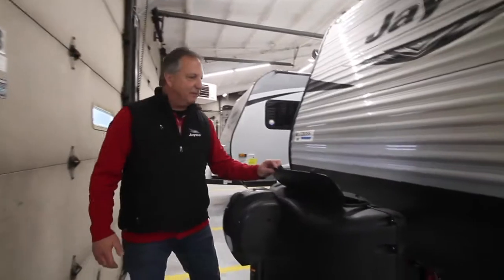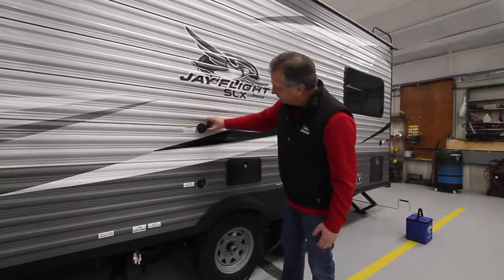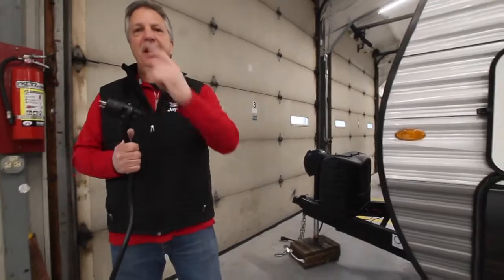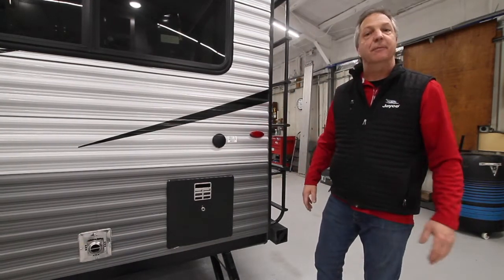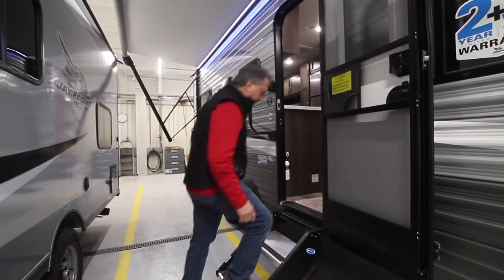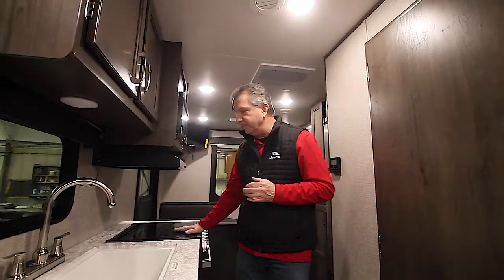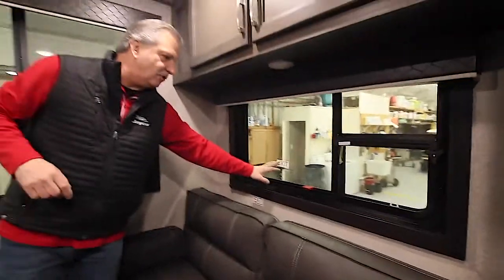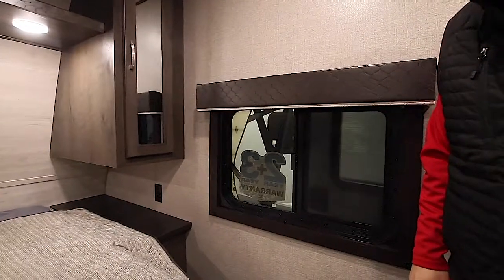Jayco Jay Flight 212QB demonstration video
This is a complete demonstration and setup video on the Jayco Jay Flight 212QB.  These travel trailers are available for rent at Fretz RV Rentals in Souderton, PA.